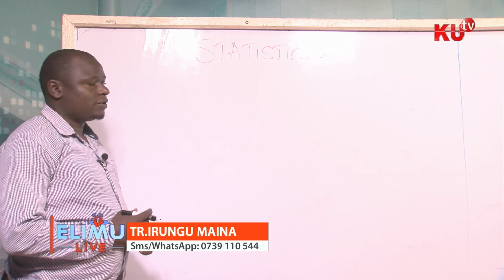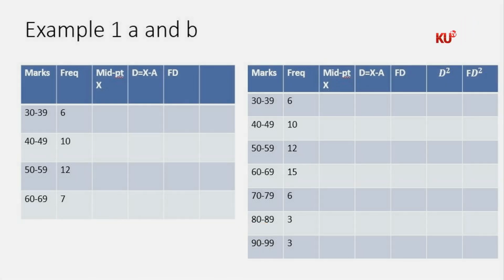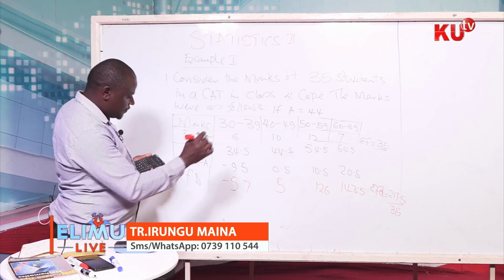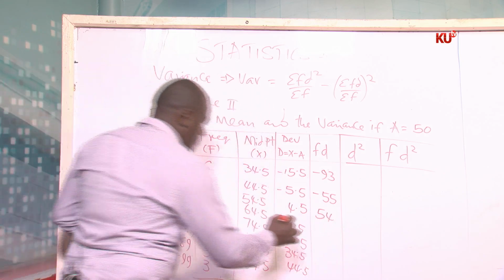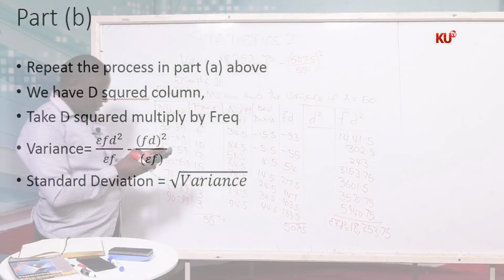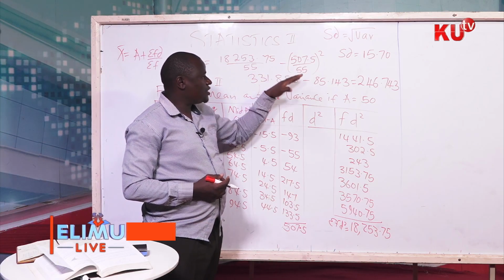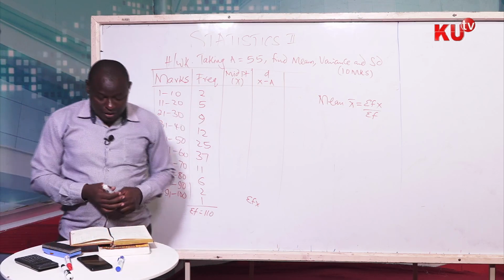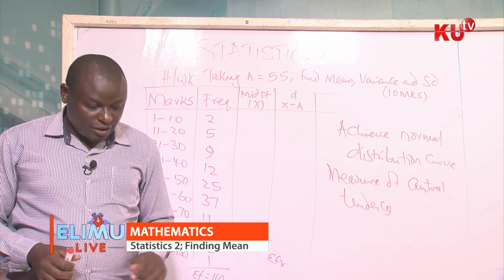Finding mean - Statistics 2 || Mathematics || Elimu Live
Teacher: Irungu maina